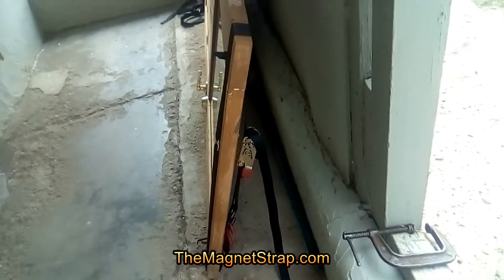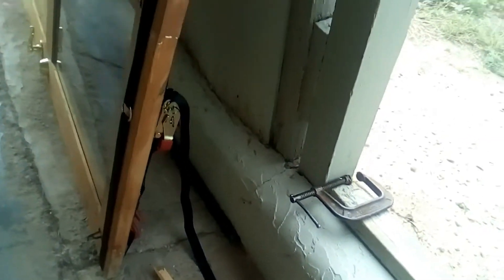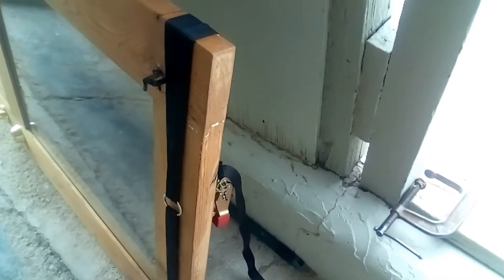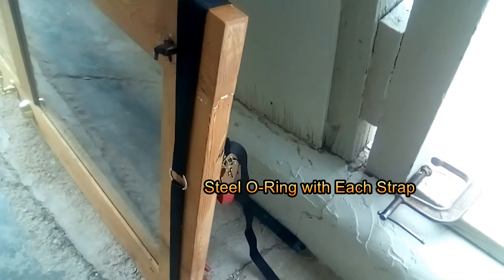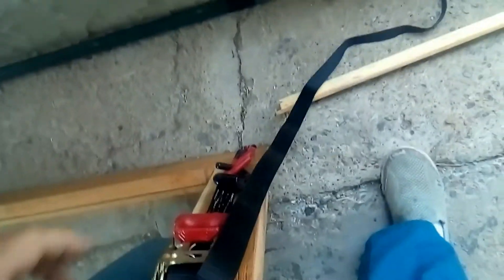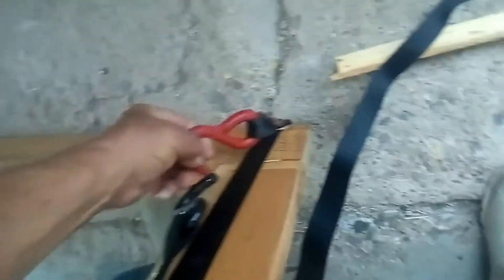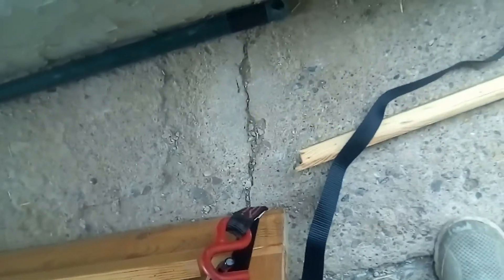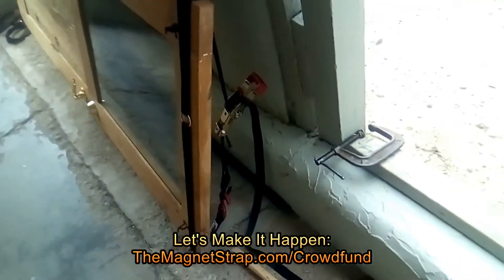Door Repair Glue Up Clamp - The Magnet Strap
One of our early supporters needed to glue an old door back together, so he put a "Light Duty" TheMagnetStrap to work as a convenient alternative to large parallel clamps and sent along this video. Bet it was a lot easier than bringing a few heavy clamps to the door - or vice versa.
The Magnet Hook made it easy to get and keep the straps in place while the Steel O-Ring ensured even tension was applied to both ends of the door. He even had a chance to demonstrate releasing our proprietary Quick Release Ratchet with one hand and a camera in the other.